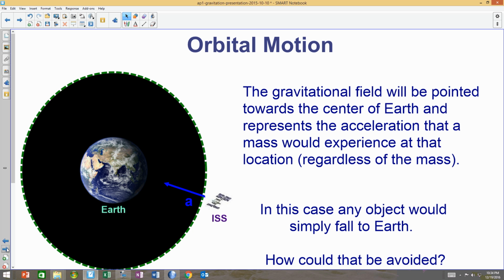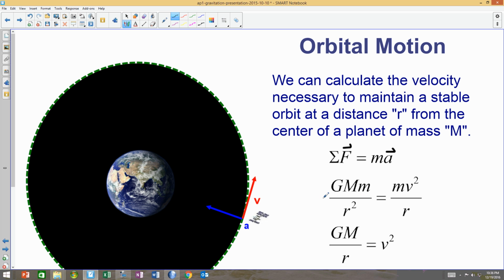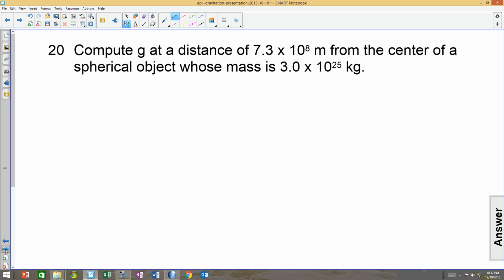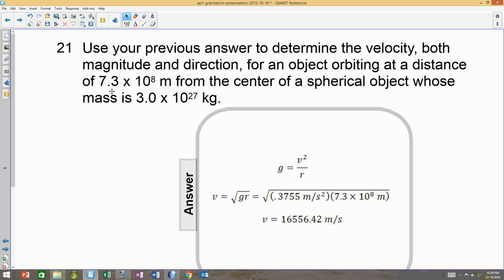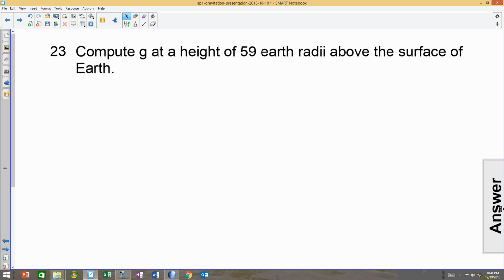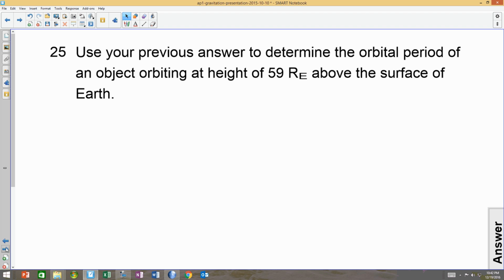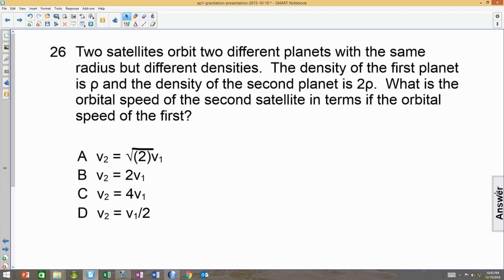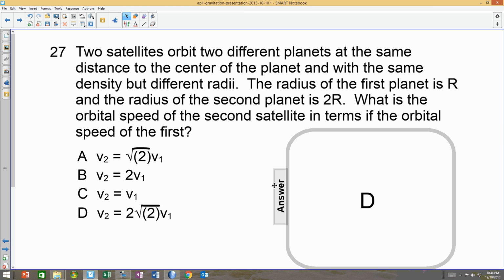orbital motion 5